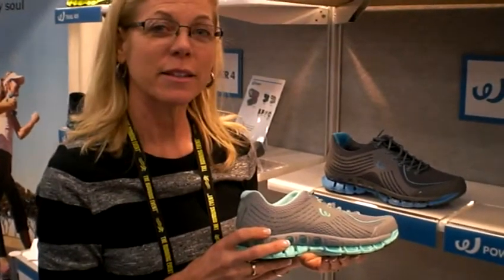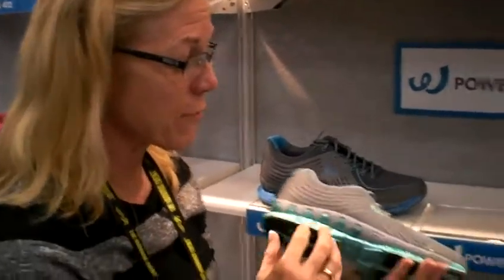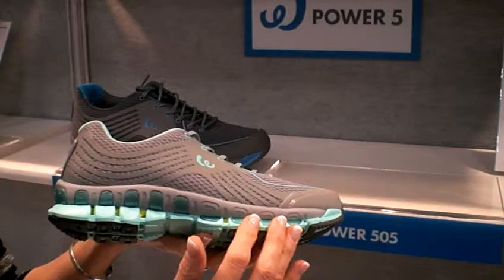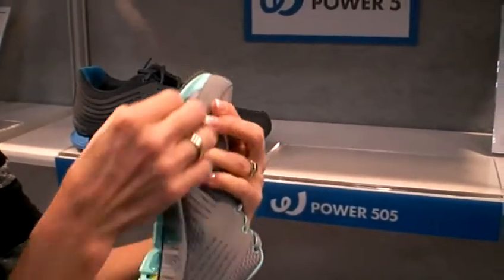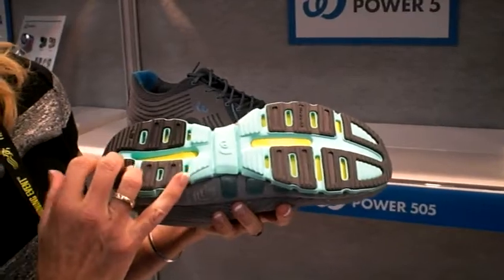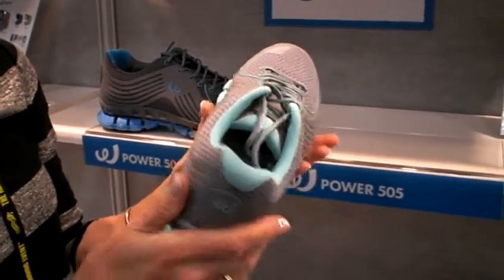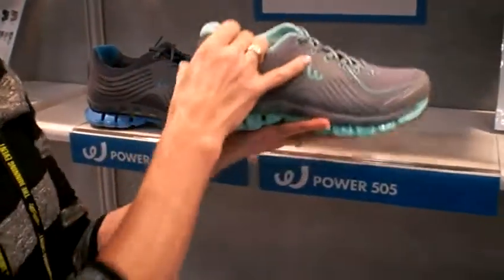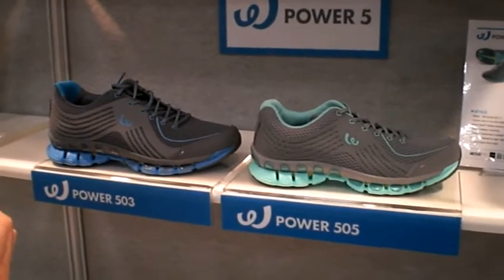Prospecs Power Walk 500 Series - The Perfect Walking Shoe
The Prospecs 500 series shoes provide exceptional cushioning and stability in a lighter shoe. Unlike the 400 series, which offers maximum cushioning and stability, the 500 series sacrifices a little of cushioning and stability for those who prefer lighter shoes.